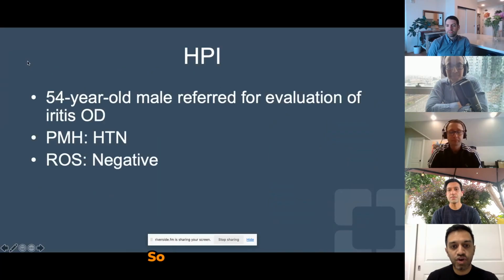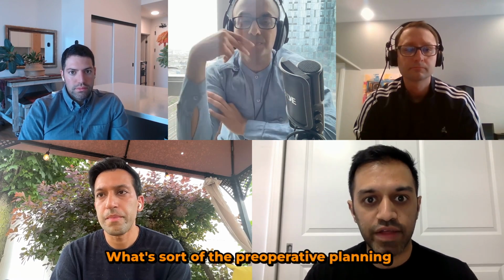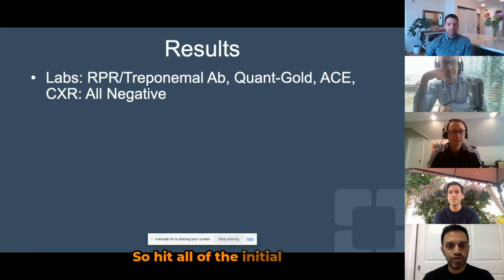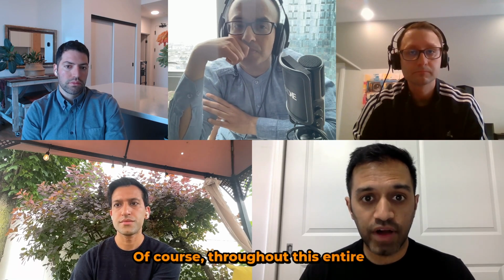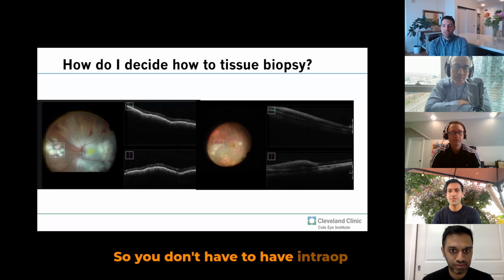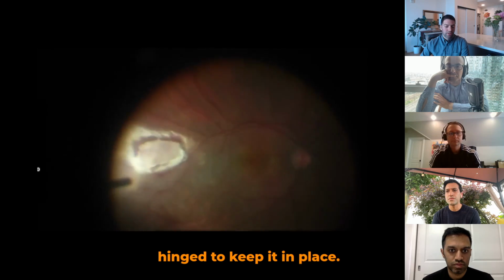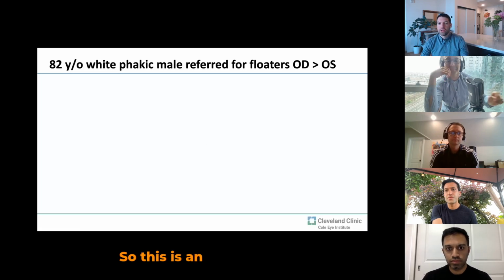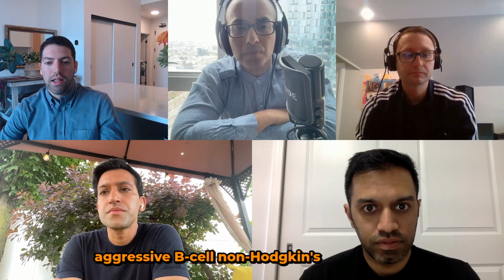RetFix and Chill Episode 18: VR Surgery in Uveitis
Dr. Ananth Sastry and Dr. Danny Mammo review their tips and pearls in handling VR surgery in uveitis.
0:00 - Part 1
25:26 - Part 2